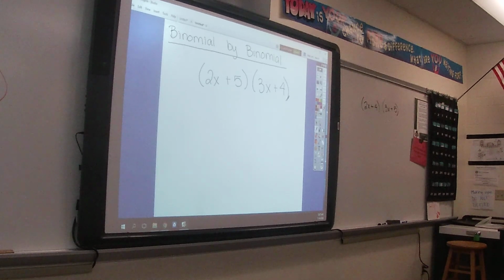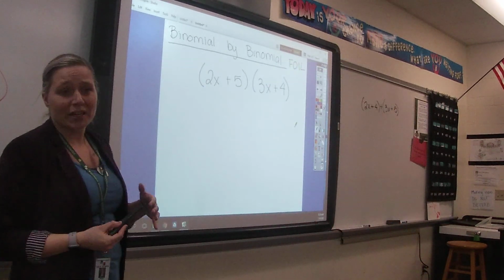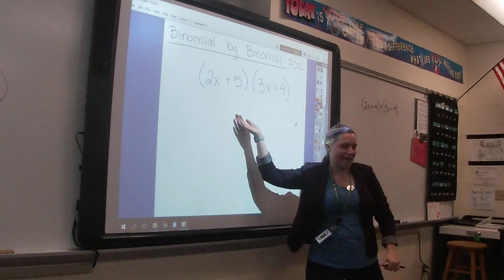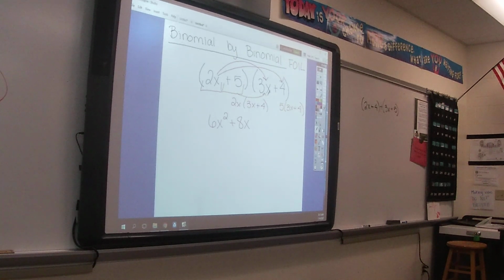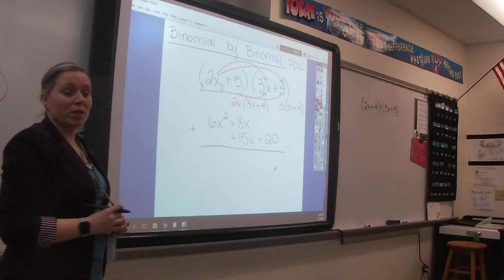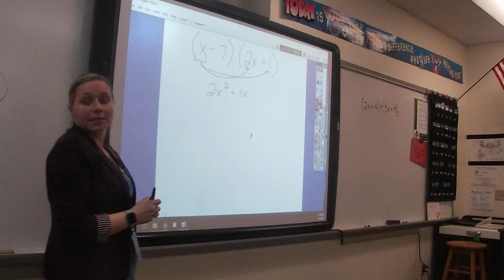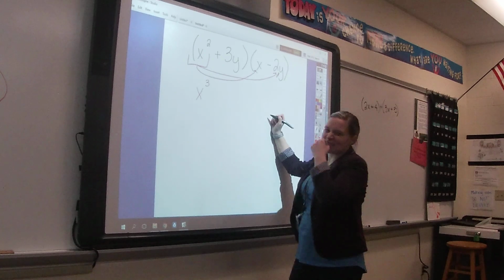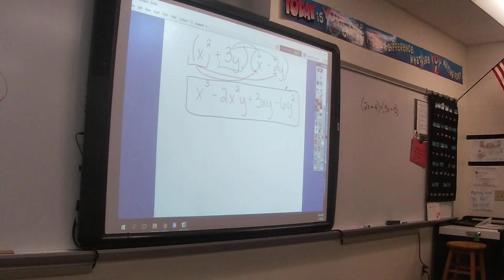multiply binomial notes